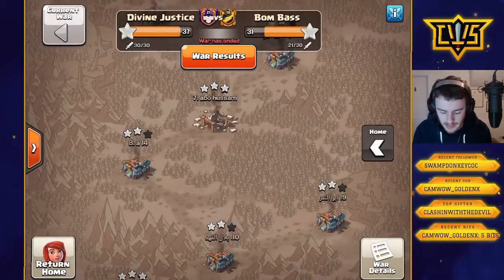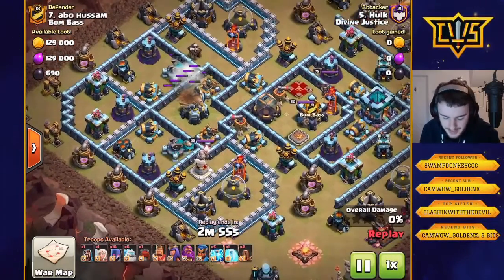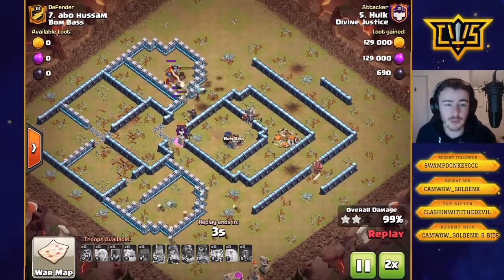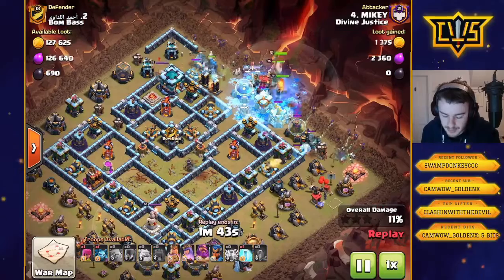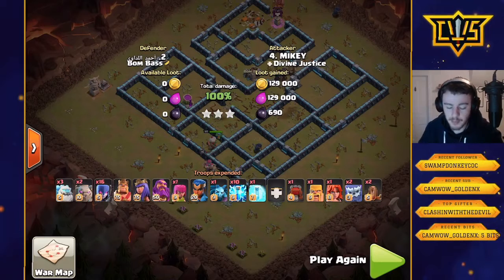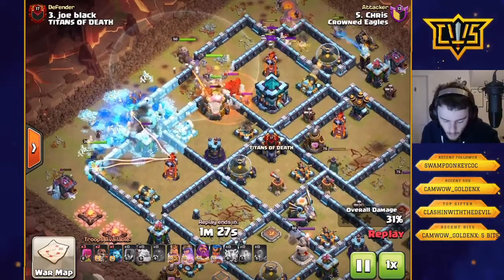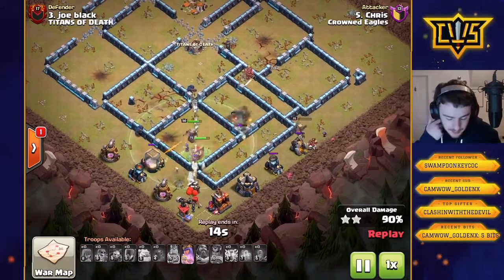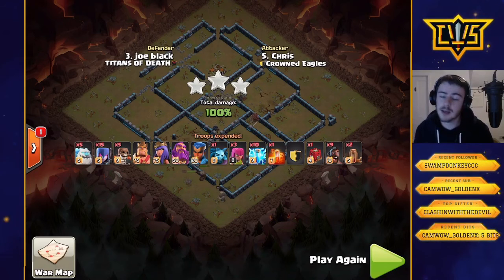The EASIEST Strategy at TownHall 13 - Zap Witches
In this video I walk you guys through how easy witches are to use at Townhall 13 with zap spells! You won't find an easier strategy in the current meta than this!

Be the Alpha in the NEW 1v1 Clash of Clans League!

Want me to cover one of your clans wars? Get in contact with me via discord (Link Above) or twitter